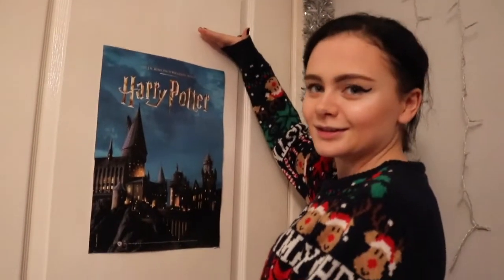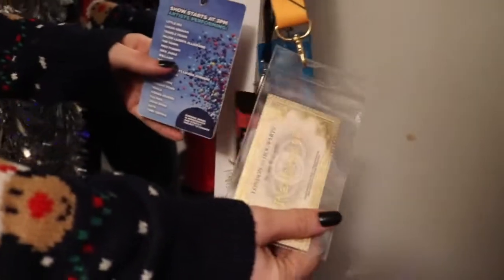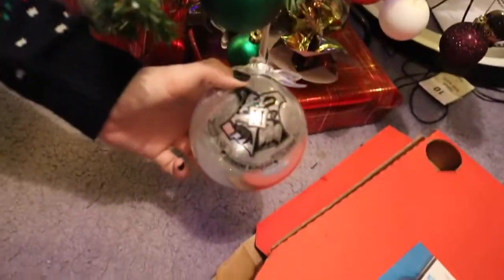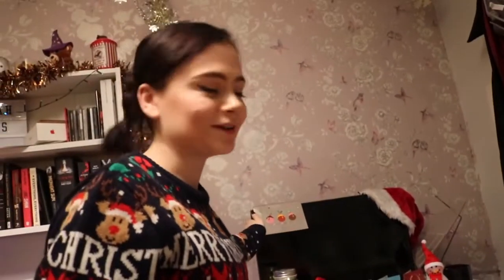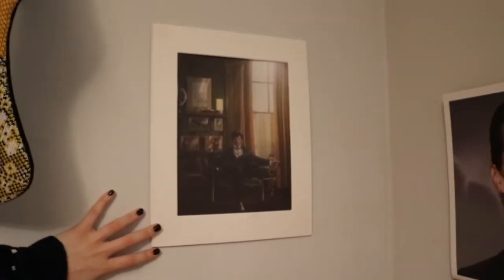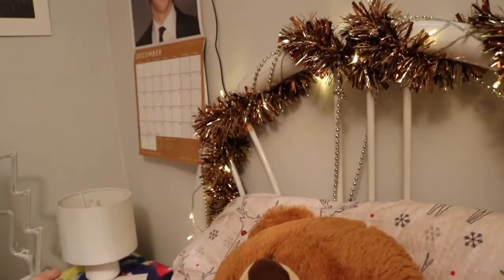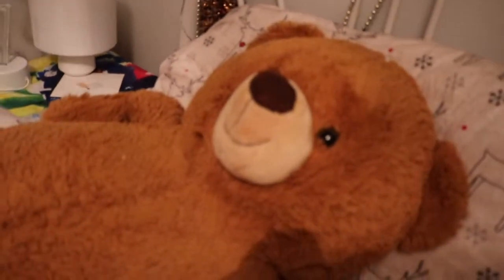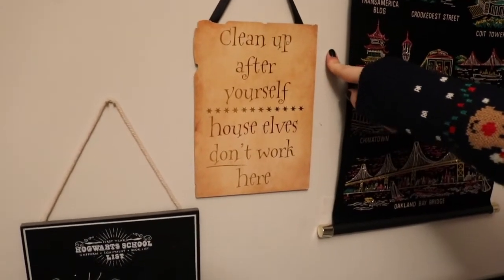MY BEDROOM TOUR | CHRISTMAS EDITION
This video is soooo long overdue, I can not even.

I was meant to film a room tour when I moved in years ago, but I wanted it to feel like home first. Takes a while for that to happen, so it turns out. I thought the best time to do this would be when my room was all nicely decorated for christmas, and since it's finally my favourite month of the year, I thought, why not?